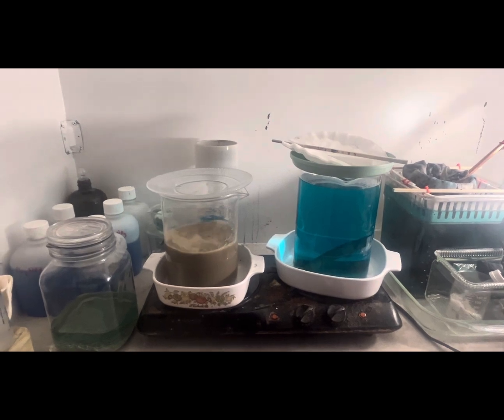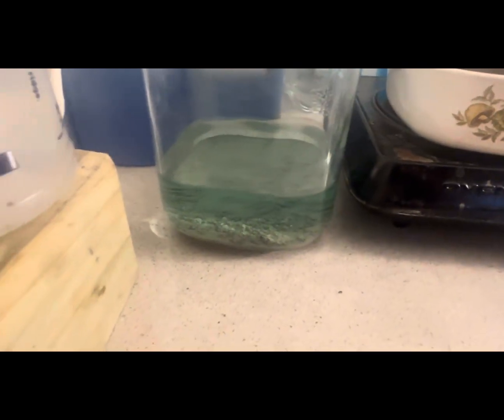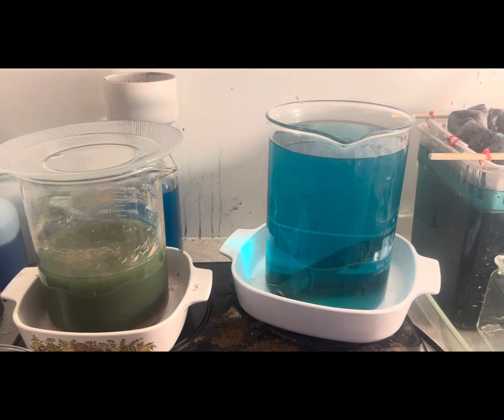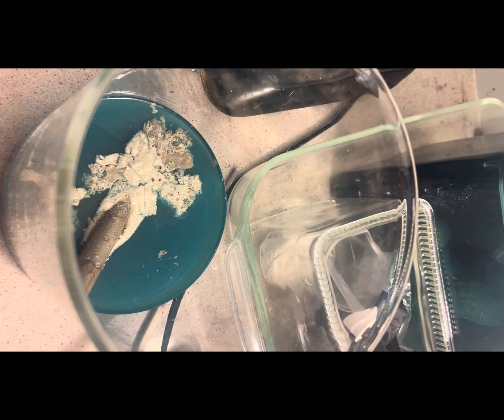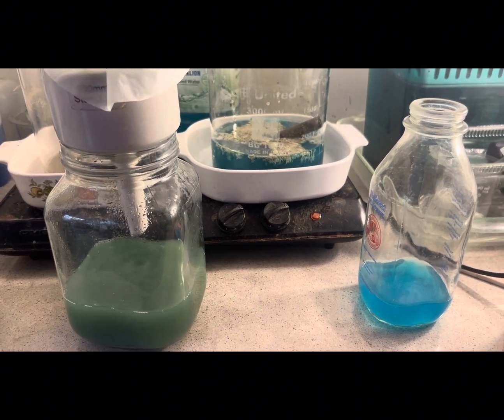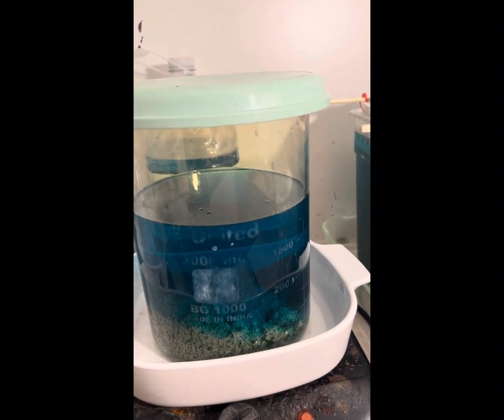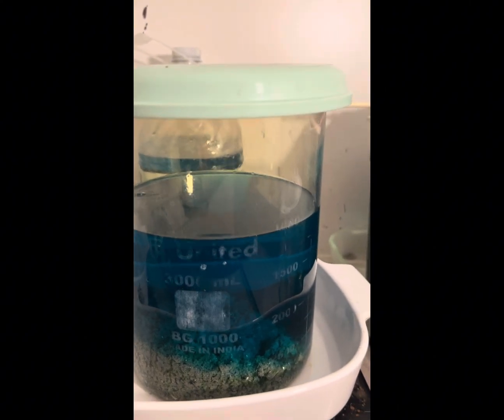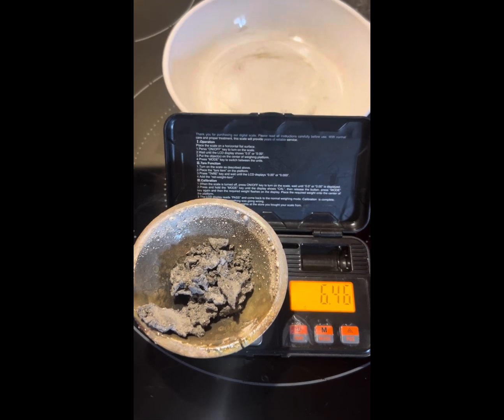62 Grams of Silver Recovered from Slimes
In this video we are finishing up the recovery of Silver from the Copper and Silver Cell Slimes , Silver plated Fuses and small contacts .
There is also a brief view of the Gold plated Pins in AP and restarting of the Copper Cell .
52 grams of silver were recovered .

This is not a tutorial , just how I do things . Please do the research , wear proper PPE and be safe .